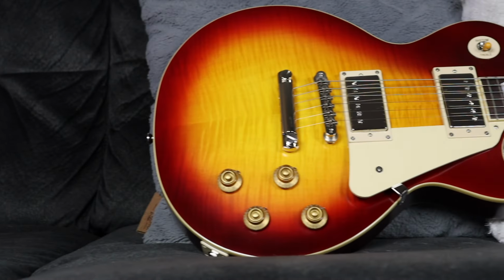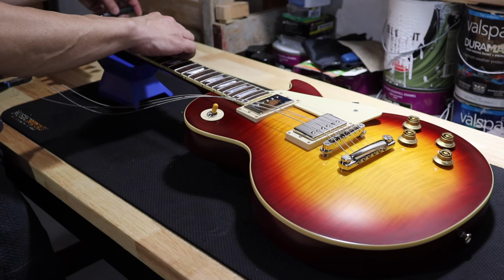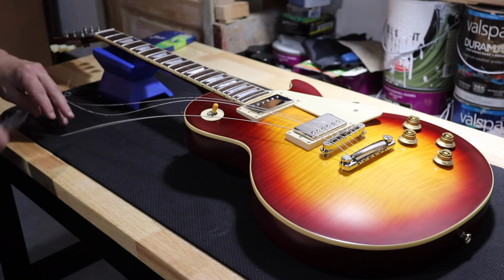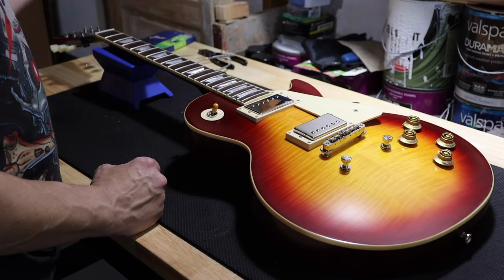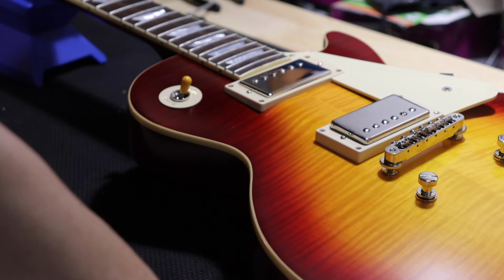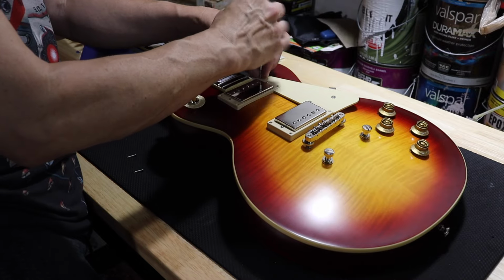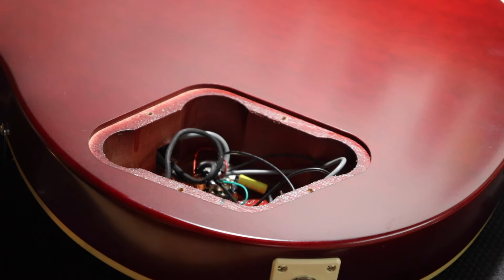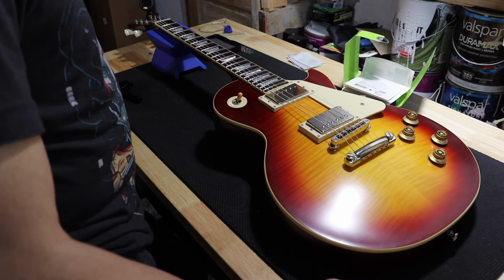Epiphone 1959 Les Paul Standard Inspired by Gibson Custom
In this Episode we have my Epiphone 1959 Les Paul Standard Inspired by Gibson Custom in Factory Burst.